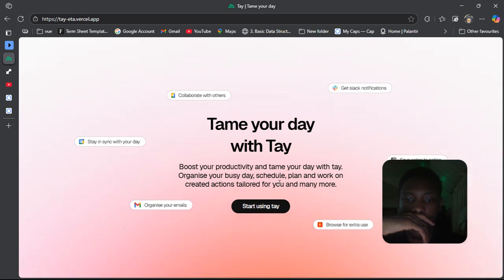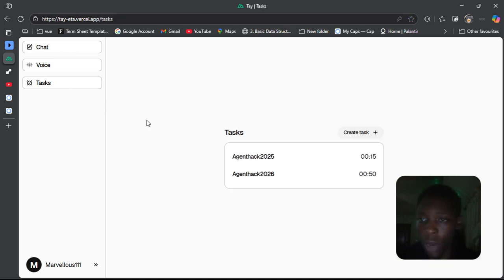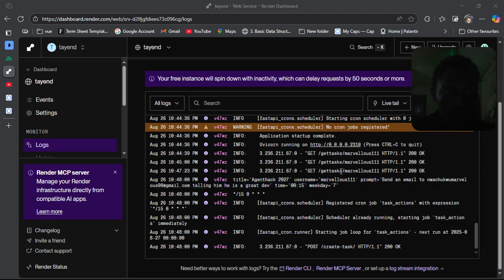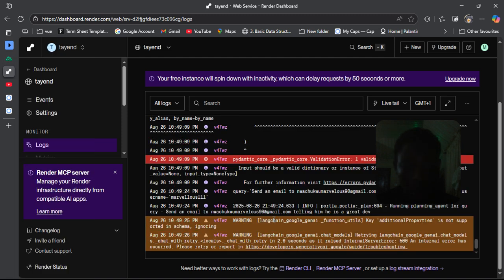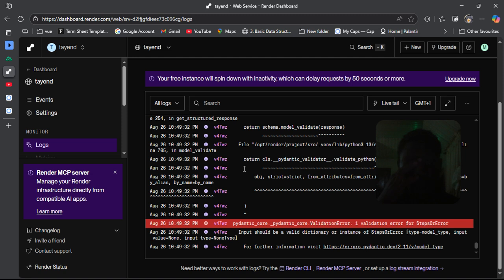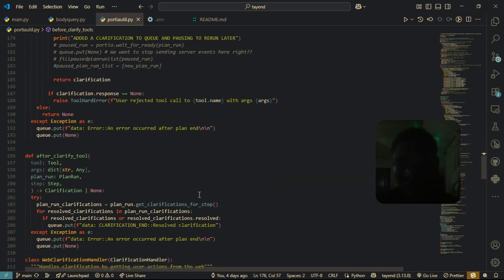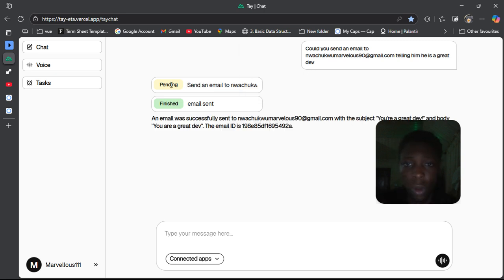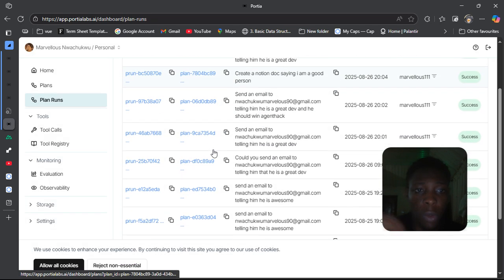Tay - Tame your day AgentHack2025 - Extended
This is an extended video to my previous video regarding the agent hack 2025, it is better, clearer and much more defined in its explanation, so you can understand the project better. Built with Portia AI.

Please refer to the previous (original) video for instances where it worked since it only worked once here.